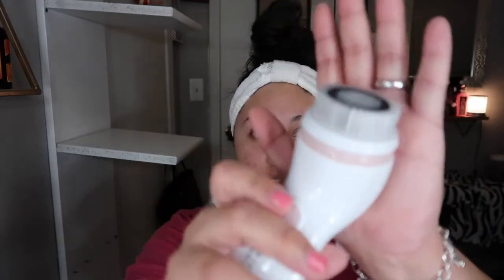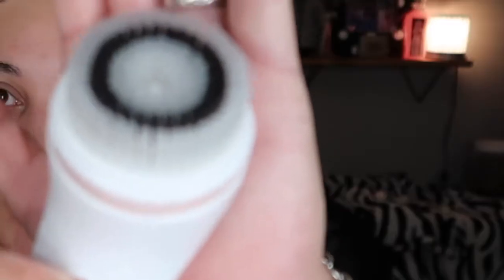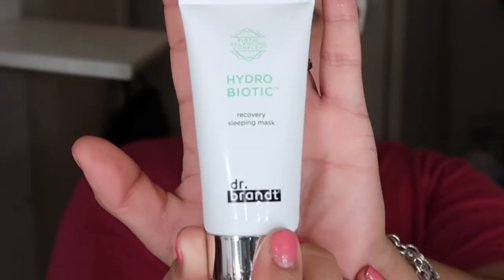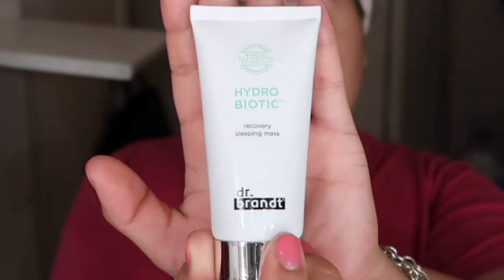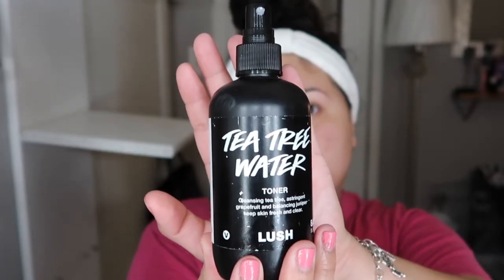MY EVERY NIGHT SKINCARE ROUTINE...(CHECK OUT MY MINI FACIAL FRIDGE)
HELLO EVERYONE WANTED TO SHOW YOU ALL MY EVERY NIGHT FACIAL ROUTINE. I HOPE YOU ALL ENJOY MY VIDEO AND GIVE YOU TIPS . THANK YOU.

IF YOUR NEW TO MY CHANNEL HELLO AND WELCOME! THANK YOU ALL FOR THE SUPPORT MEANS A LOT

PRODUCT:
* MURAD- ACNE CONTROL CLARIFYING CLEANSER
* DIRTY WORKS MIRACLE CREAM 8 IN 1- DAILY MOISTURIZER/ BRIGHTEN HYDRATE FINE LINES DIMINISH WRINKLES
* CALILY LIFE- HYALURONIC ACID EYE CREAM
*  NEUTROGENA NATURALS- MULTI- VITAMIN NOURISHING MOISTURIZER
* OXY PADS- 3 IN 1 ACNE PADS/ CONTROLES OIL/ UNCLOGS PORES/ HELPS SMOOTH MARKS
* DR. BRANDT- HYDROBIOTIC RECOVERY SLEEPING MASK
* LUSH- TEA TREE WATER TONER